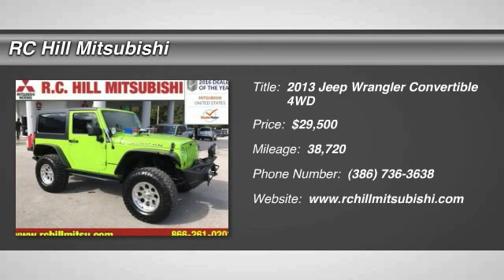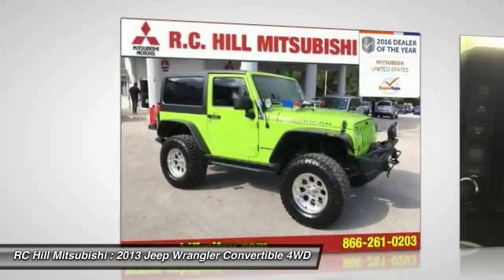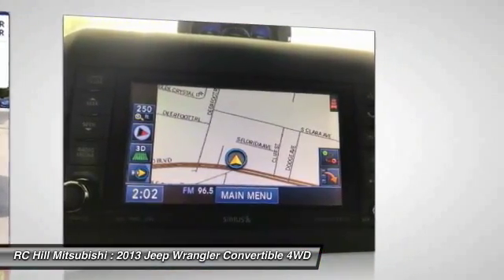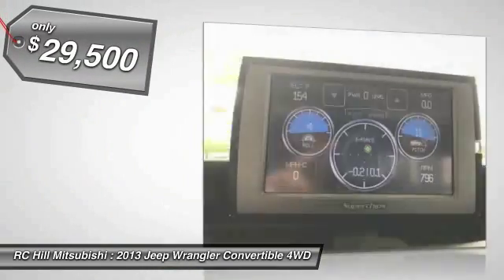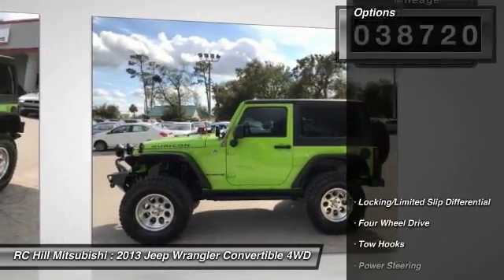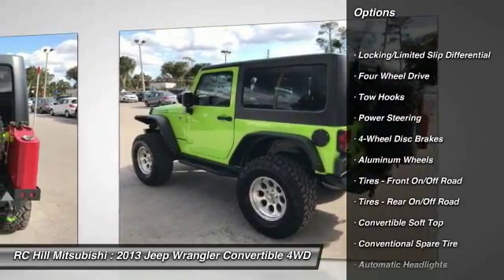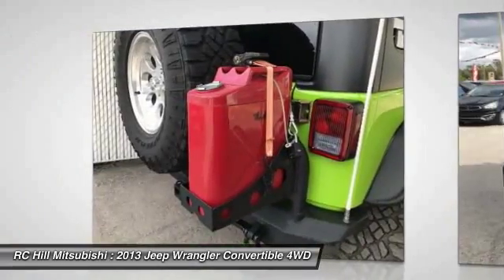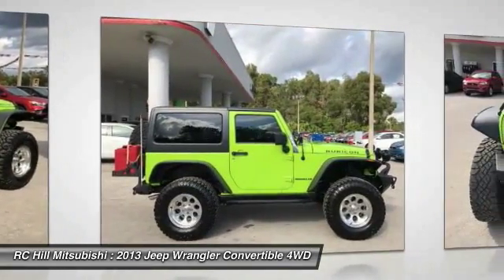2013 Jeep Wrangler DeLand Daytona Orlando DL521675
2013 Jeep Wrangler Rubicon 4WD - $29500

LIFETIME LIMITED WARRANTY, **2013 JEEP WRANGLER RUBICON, **3.6L V6 , **4WD, **6 SPEED MANUAL, ** NAVIGATION, ** LEATHER SEATING, ** TOW PACKAGE, ** FLORIDA CAR, ** LOCAL TRADE-IN, ** CLEAN AUTOCHECK, **PREMIUM WHEELS , **WINCH, **OFFROAD TIRES, **LIFTED,. ** PASSED OUR MULTI-POINT SAFETY INSPECTION, PRICE INCLUDES OUR COMPLIMENTARY Worry Free 3 MONTH WARRANTY and A FREE AUTOCHECK vehicle History Report. Second key, floor mats, or owner's manual may not be available on all pre-owned vehicles. We will be happy to obtain extra ones for you at our Dealer cost. WE SMART PRICE OUR INVENTORY, OUR BEST PRICE IS UP FRONT- NO NEGOTIATIONS NECESSARY. PLUS, OUR SALES STAFF IS NON-COMMISSIONED WHICH MEANS, NO PUSHY SALESMAN. IT'S A VERY FRIENDLY ATMOSPHERE. You deserve a No-Bully car buying Experience. Want to stretch your purchasing power? Well take a look at this fantastic-looking 2013 Jeep Wrangler. Climb into this superb Jeep Wrangler, knowing that it will always get you where you need to go, on time, every time.